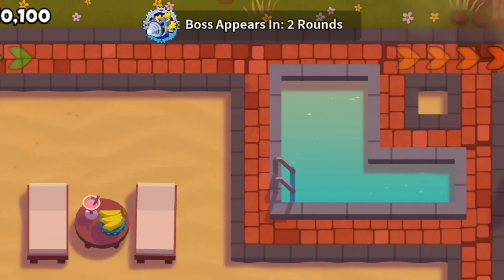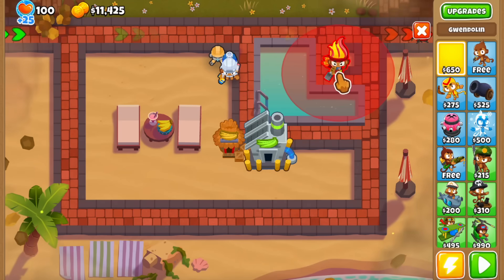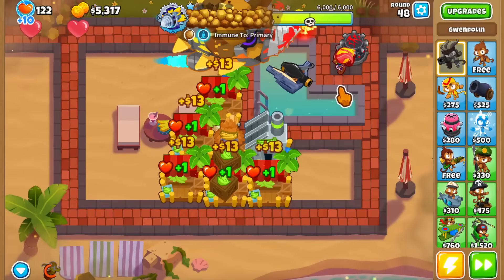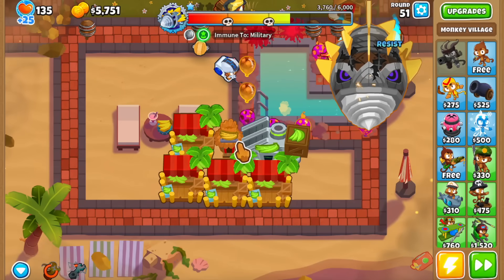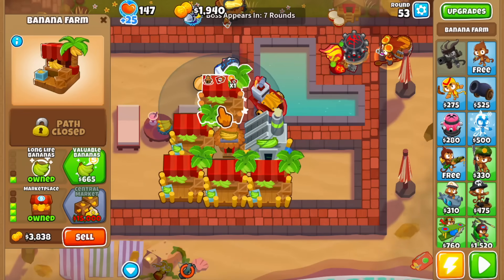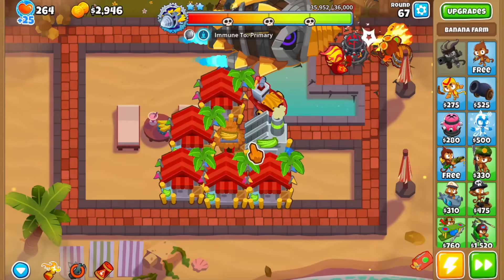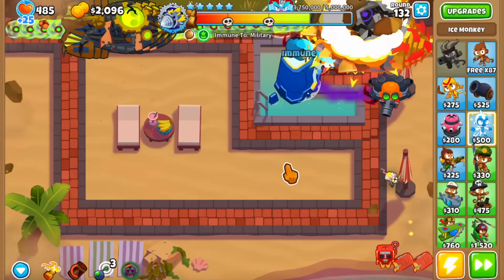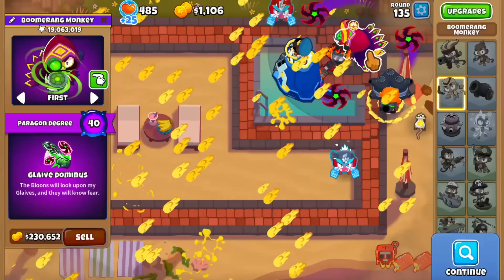The HALF-CASH BOSS Actually Happened... (Bloons TD 6)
A Half-Cash Difficulty Elite Boss in BTD6! This has been one of the hardest bosses to play in a while, and today we're going at this super difficult Elite Boss Dreadbloon battle and see if we can manage to get the win!